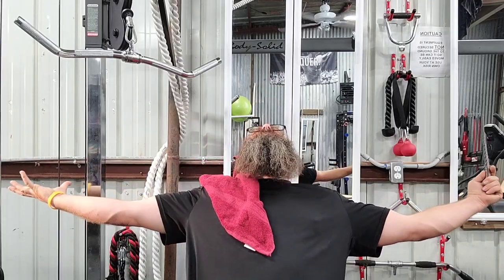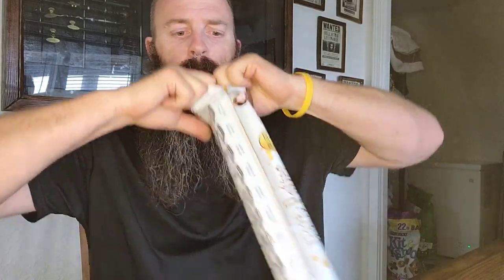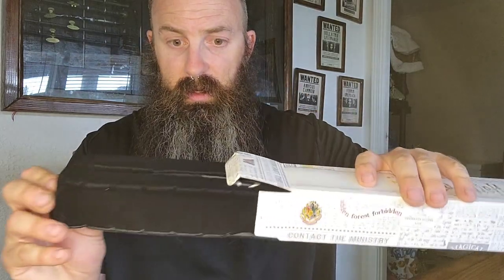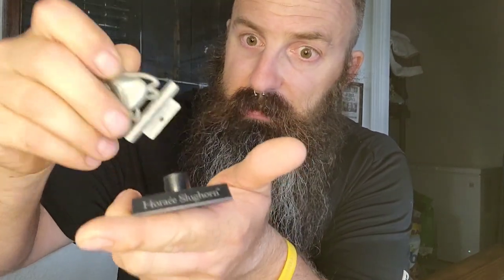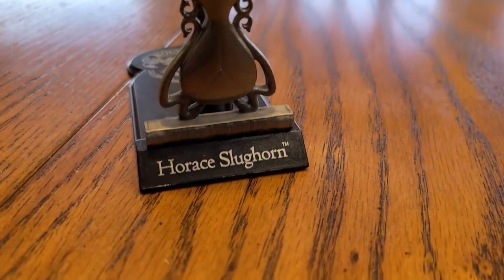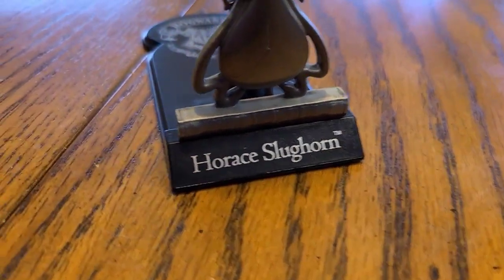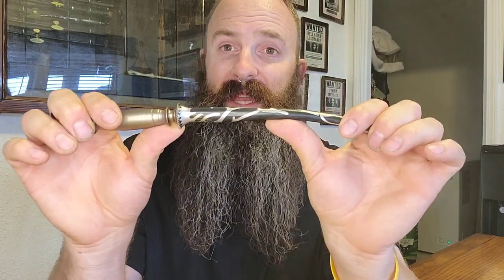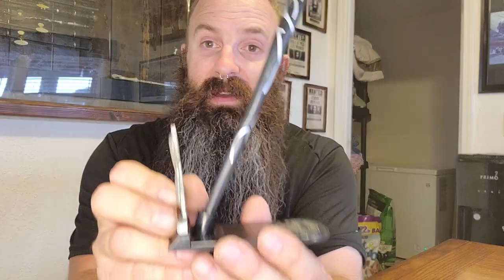Horace Slughorn Mystery Wand |Harry Potter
This is the Walmart Harry Potter Mystery Wand of Horace Slughorn

Horaceslughornmysterywand